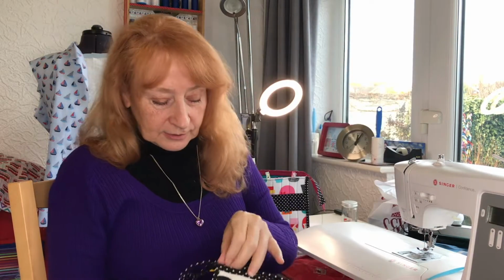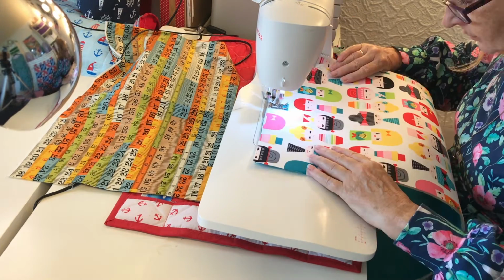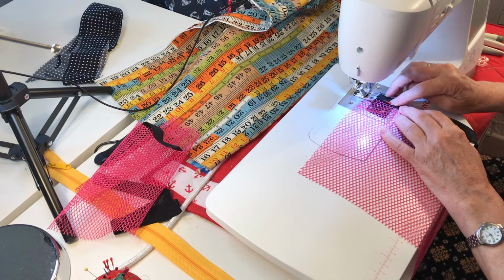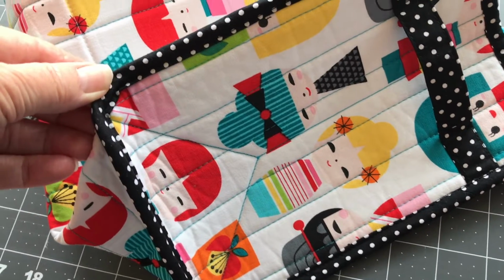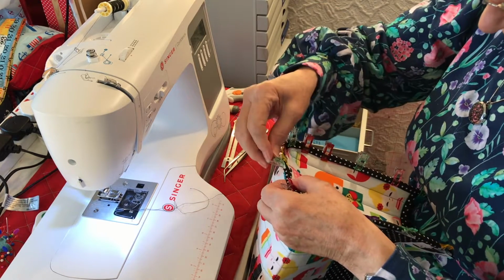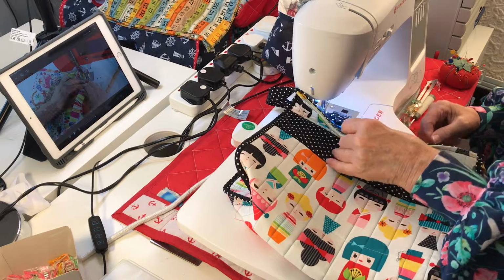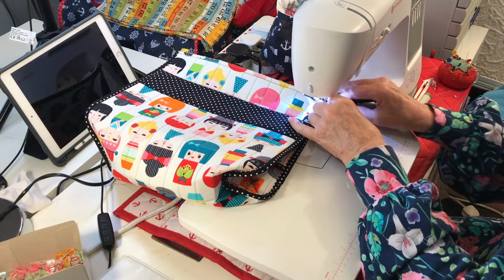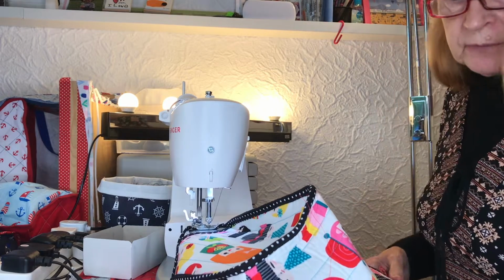Seaside Stitches - Episode 17 - ByAnnie Open Wide 2.0 Cosmetic Bags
I have been away from videoing for several months, and apologise to all my subscribers. I did have some videos in the pipeline that I could not edit until recently, so they may all come tumbling out in quite a random fashion! I experimented with sewing a few bags late on in 2021, and this particular video is to introduce my efforts with the ByAnnie Bag Pattern called Open Wide! I sourced the fabric from Abakhan earlier last year - I love how vibrant and happy it is, and teaming it with a rich deep blue turquoise quilting cotton and a Rose and Hubble Pin Spot in Black and White from Fabrics at Fleetwood, I put each of the three bags together using three different coloured ByAnnie Zippers from Sew Hot, which is now also based in Fleetwood. I love the bright and cheery effect. My daughter in law loves it too!
Happy Stitching,
Much love, Susan x